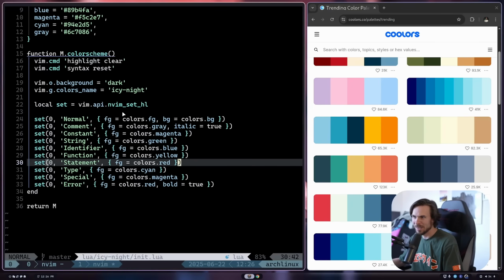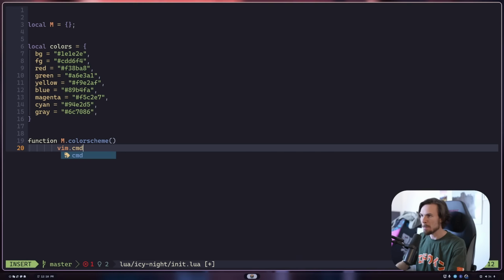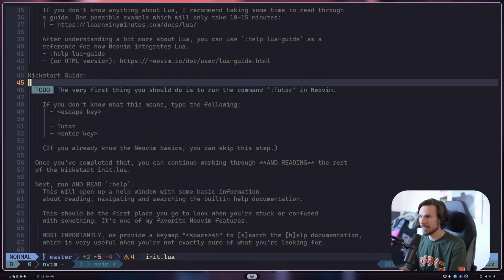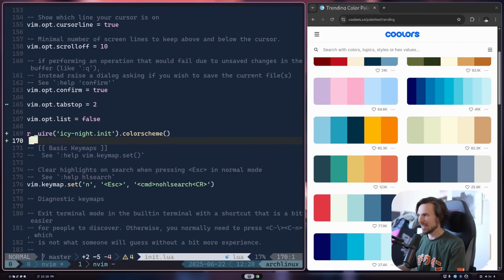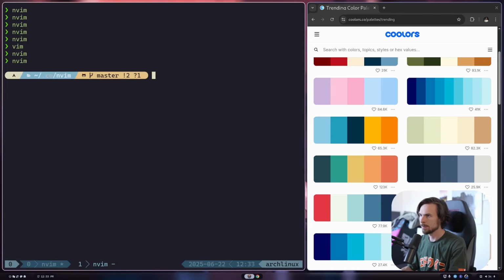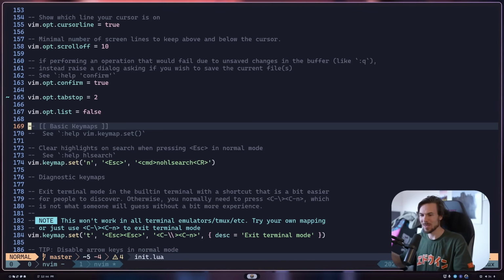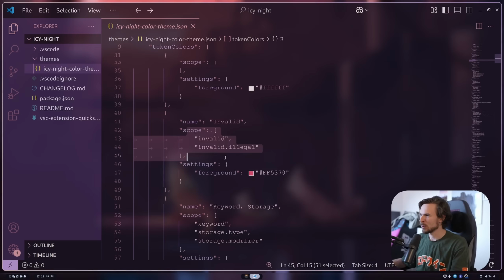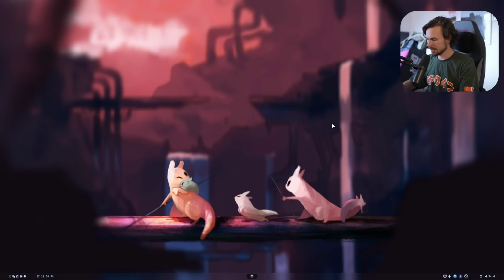Make your own Colorscheme in Neovim & VSCode Tutorial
An incredibly fast and intuitive color palette generator. Perfect for quickly exploring different color combinations and exporting them in various formats.
A more advanced tool for creating professional and cohesive palettes based on color harmony rules.
A vital tool to ensure your theme is usable by everyone. It helps you check if your text and background colors have sufficient contrast.

While the best way to see this is by running :help highlight-groups inside Neovim, this web link provides the same official documentation for easy reference in your browser.
This section in the official Tree-sitter documentation lists the standard highlight groups (like @function, @variable, etc.) that are essential for theming modern Neovim.

The definitive guide. It covers everything from the basic structure of a theme to packaging and publishing it on the VS Code Marketplace.
An indispensable reference page listing all the customizable UI color keys for VS Code—from the activity bar and sidebar to the editor and terminal.